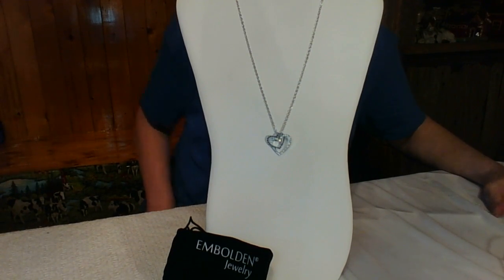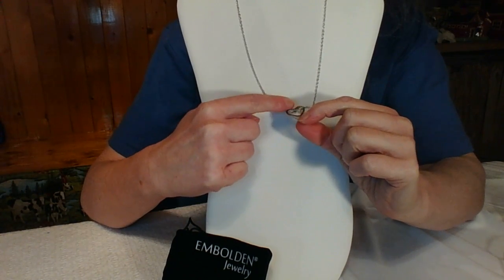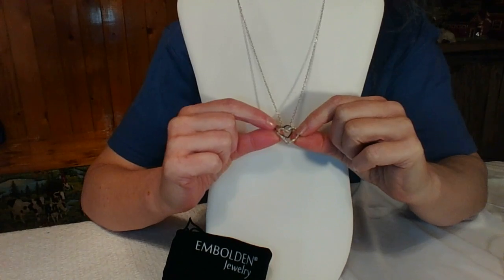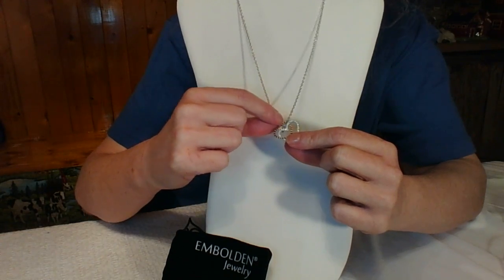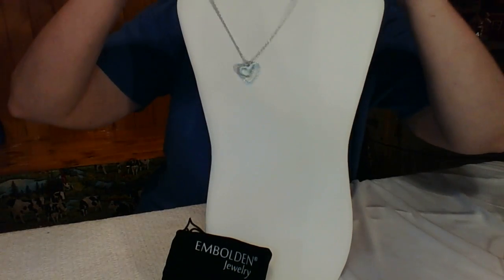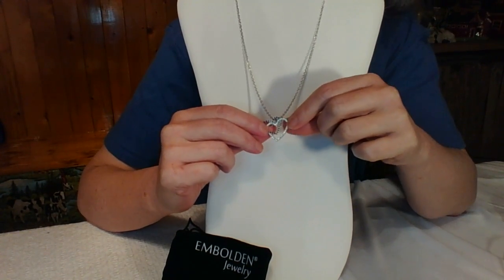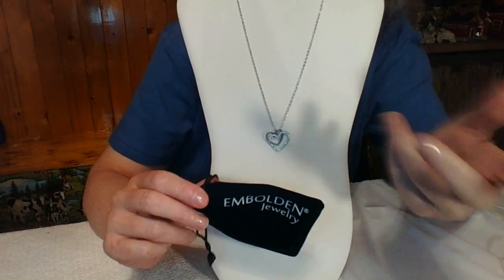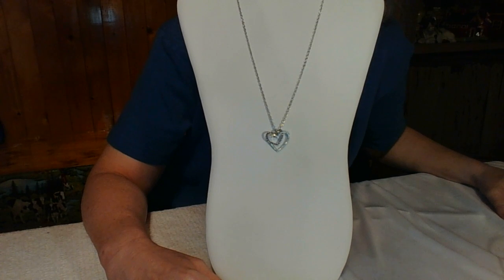Blue Crystal Double Open Heart Love Necklace Pendant by Embolden Jewelry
Lovely double heart with one heart blue crystals and the other heart white crystals.